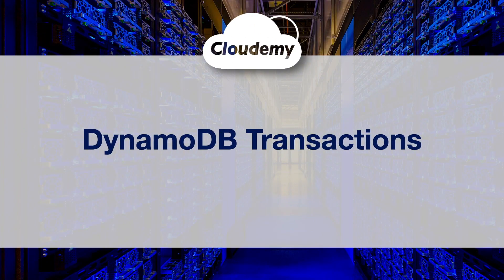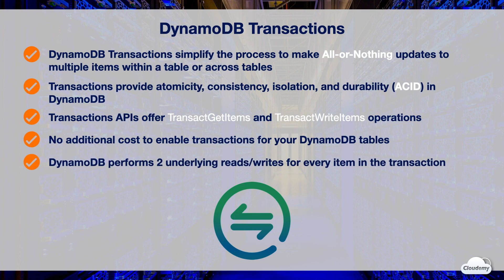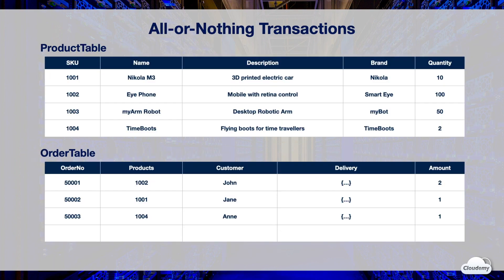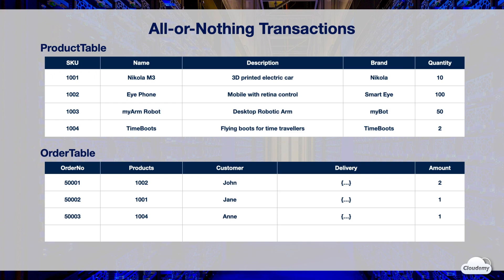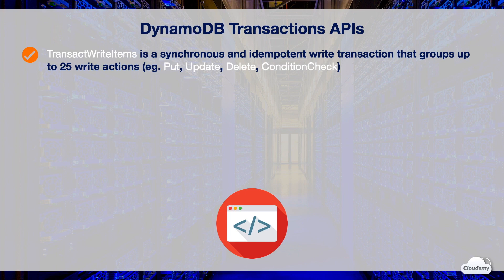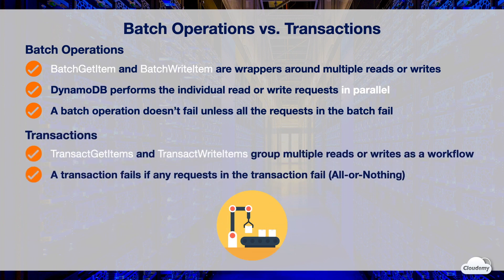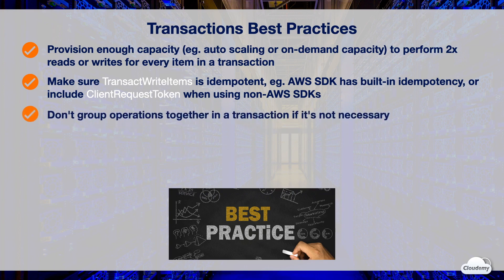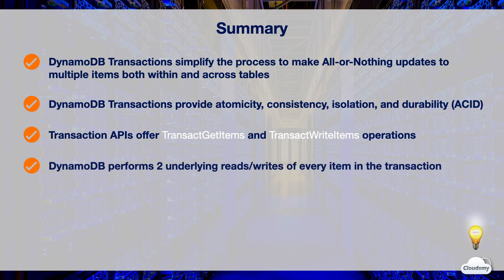Cloudemy: How to Make ACID Style Updates on NoSQL DynamoDB Tables? Understand DynamoDB Transactions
► In this episode, you'll learn:
- DynamoDB Transactions simplify the process to make ALL-or-Nothing updates, to multiple items within one table or across multiple tables.
- DynamoDB Transactions provide you with an ACID model.